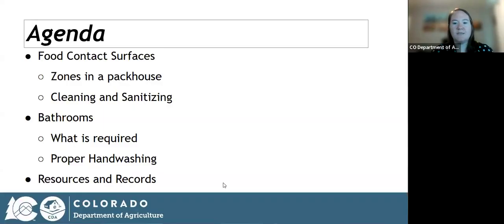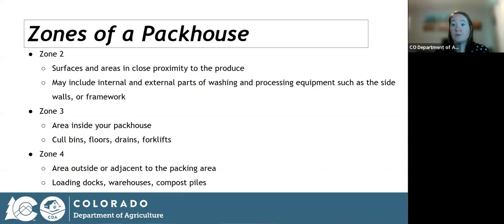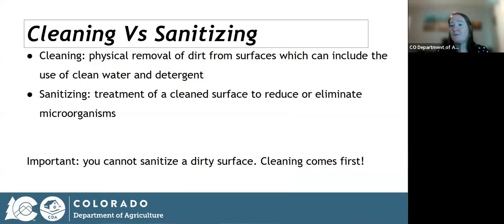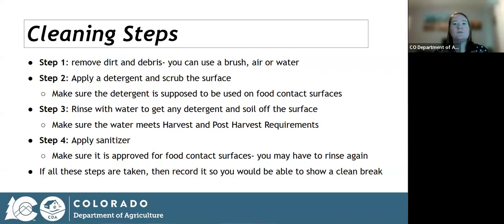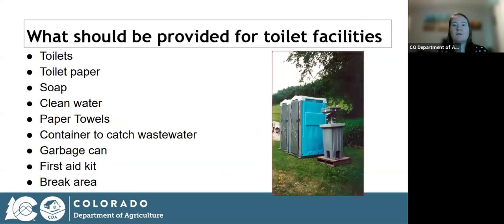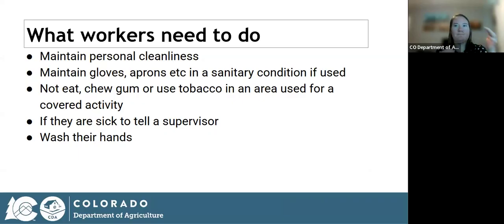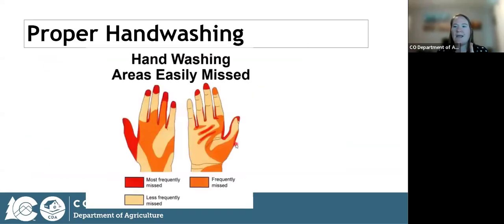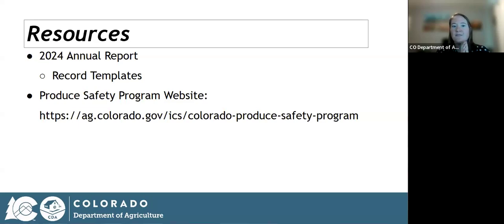2025 Food Contact Surfaces and Bathrooms - Produce Safety Rule (PSR)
Webinar from CDA's Produce Safety program. Presented in May 2025.